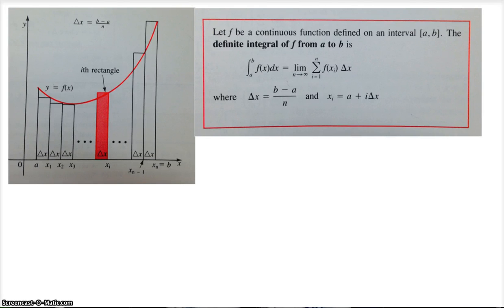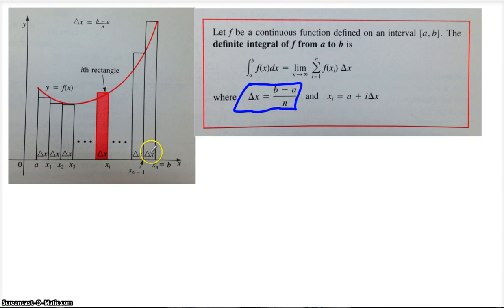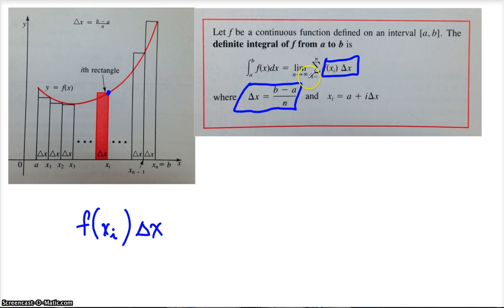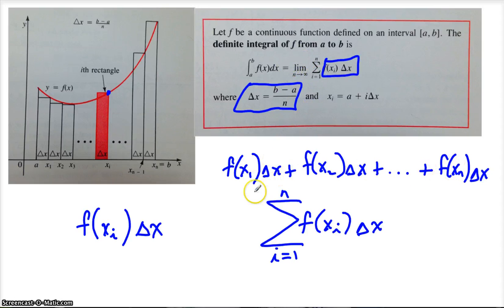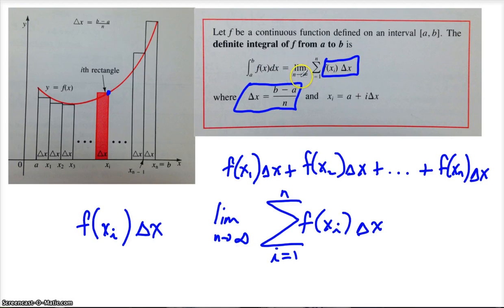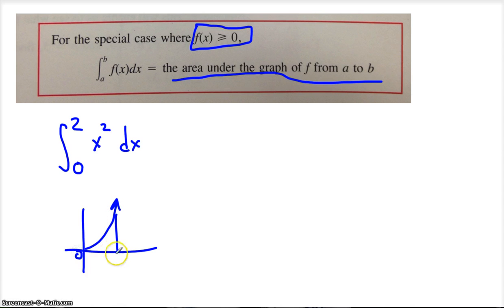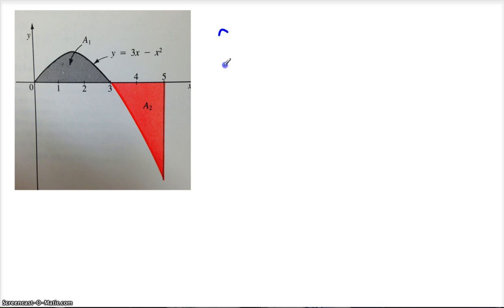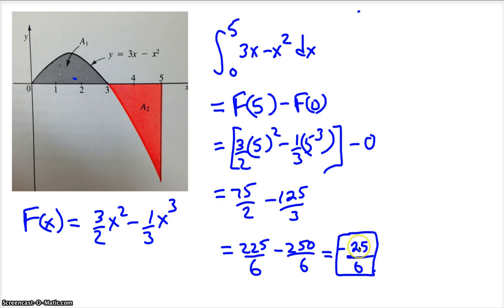MCV4UE Definite Integral